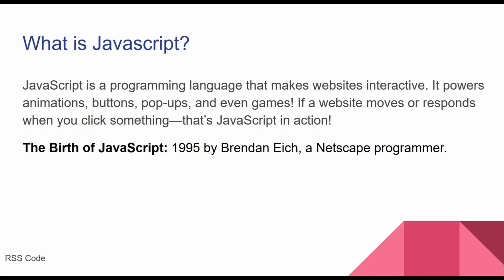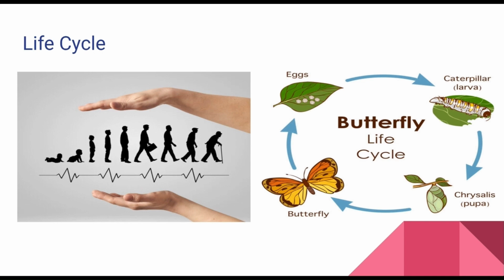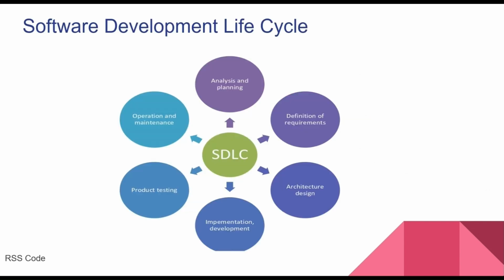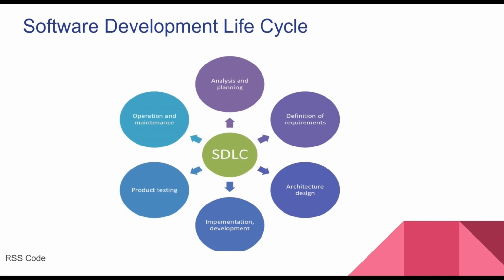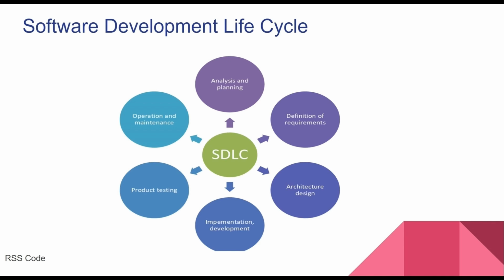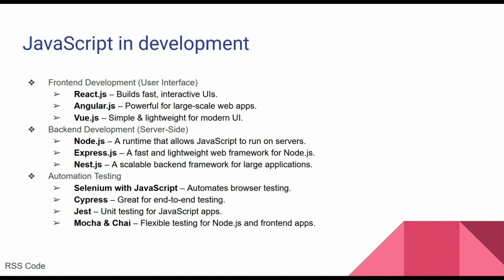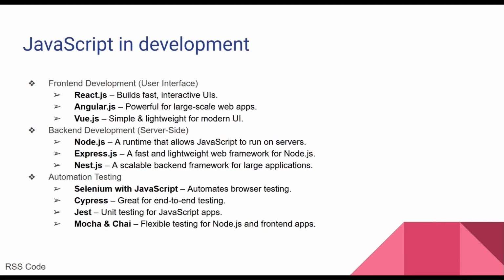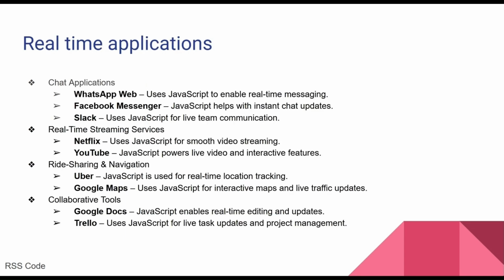JavaScript Introduction in English | Beginner-Friendly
This video provides a clear introduction to JavaScript programming in English, answering three key questions: What is JavaScript? Where is it used? Why is it important? Watch now to build a strong foundation! 🚀

📢 Share & Support!

Please share this channel with students who want to learn technologies on YouTube. We provide full support to help them complete their college projects successfully! 🚀🎓

📌 Join Our Interactive Q&A Sessions!
After few classes, we’ll host a live Q&A session on the topics covered. 📚✨